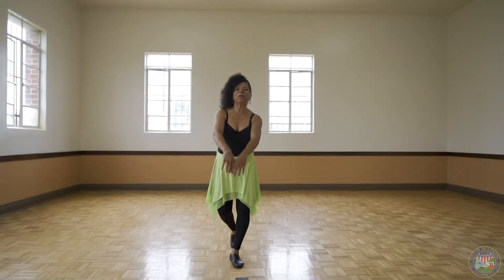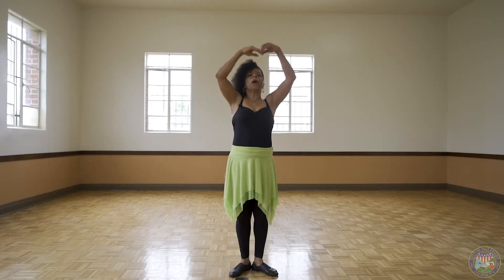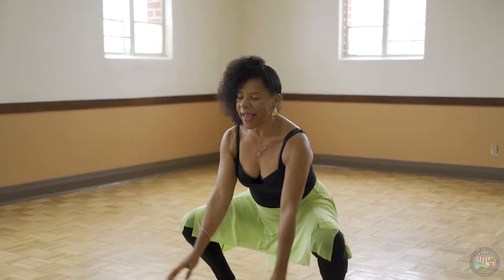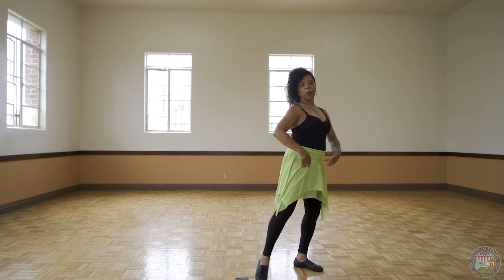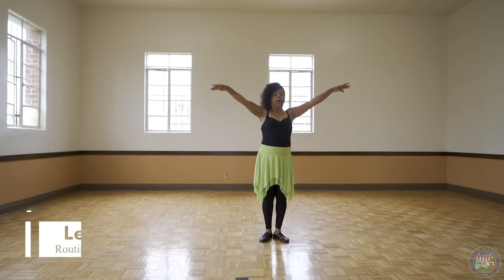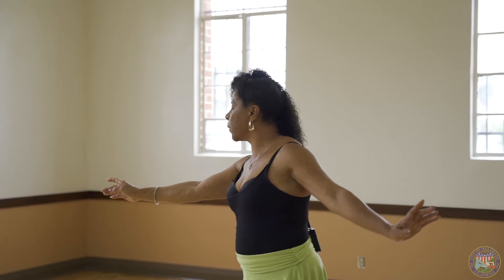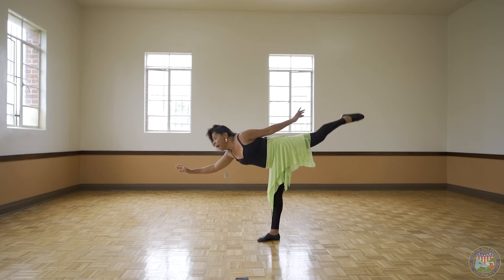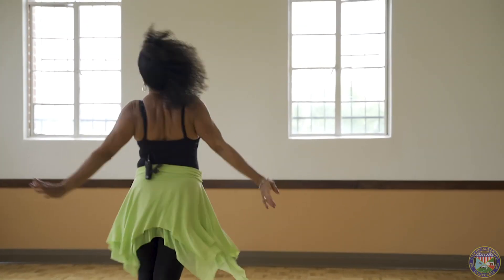Fantasia Dance Ensemble (Episode 1)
The City of Inglewood Parks, Recreation and Community Services Department presents 'Fantasia Dance Ensemble (Episode 1)' which is part of our Leisure Series. Ballet Instructor Alicia Littleton will be demonstrating various Ballet dances that your child can do from home. This video is dedicated to making dance fun and educational for children ages 3-12.